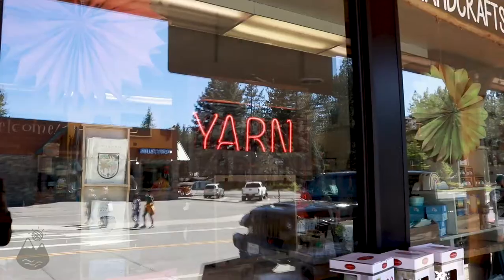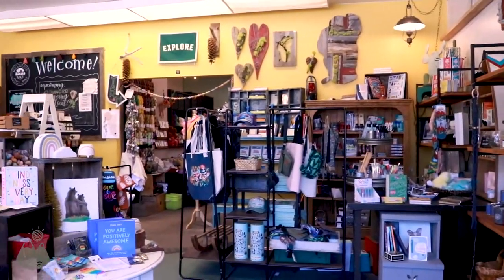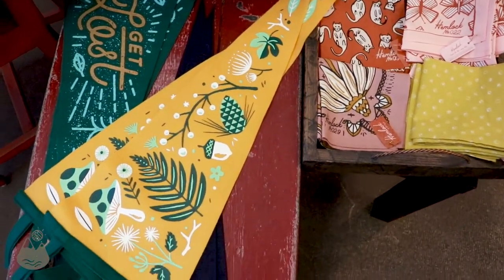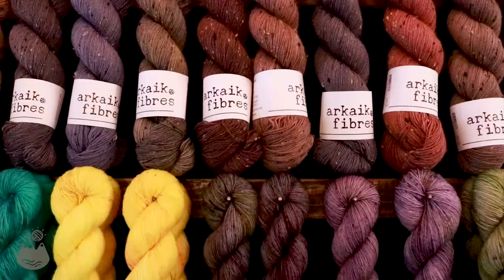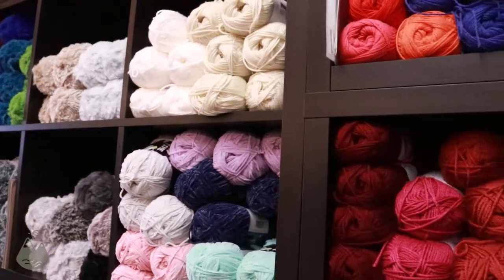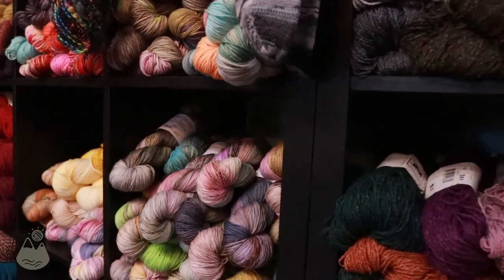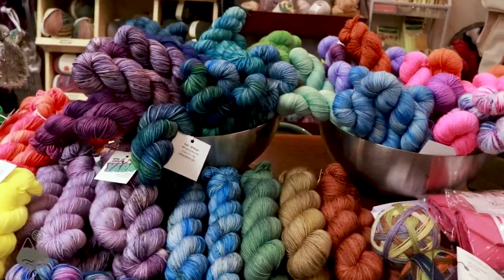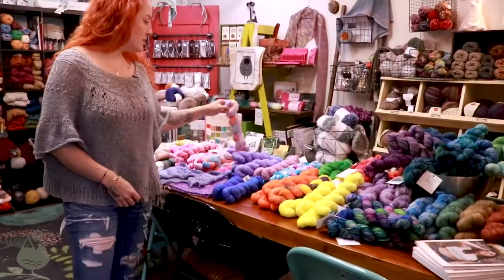Come Tour Knits & Knots Tahoe!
Aubrey from Knits & Knots gives a tour of the shop! Knits & Knots Tahoe is a mini yarn shop located in South Lake Tahoe, CA. We opened in 2015 and share a space with Wildwood Markers Market, an art supply & artisan boutique. Knits & Knots carries acrylic to alpaca, knitting, crochet, felting, spinning fiber, and more.